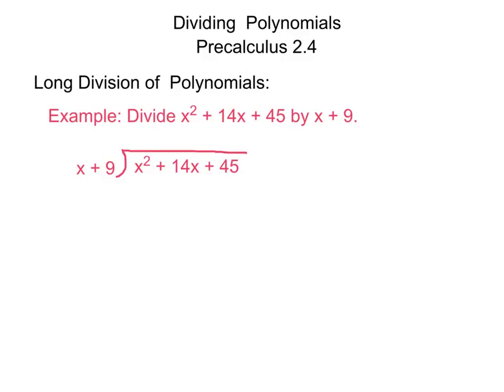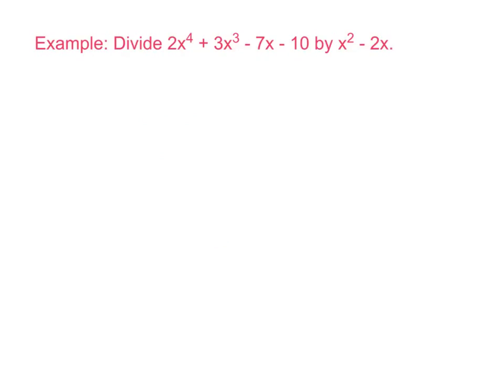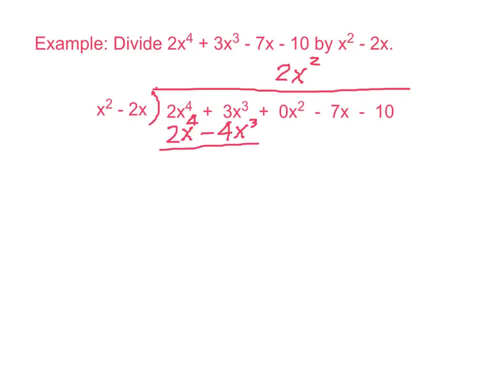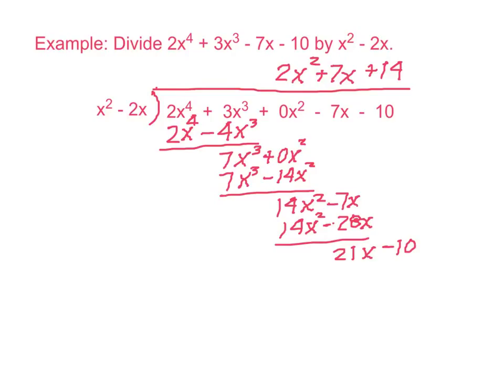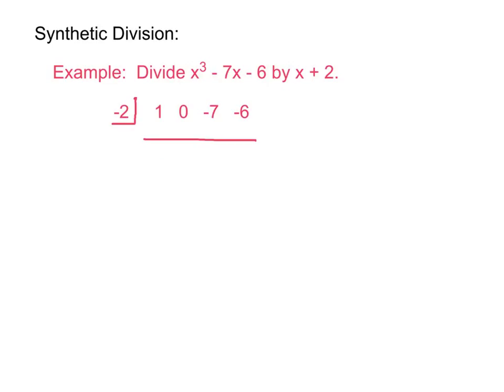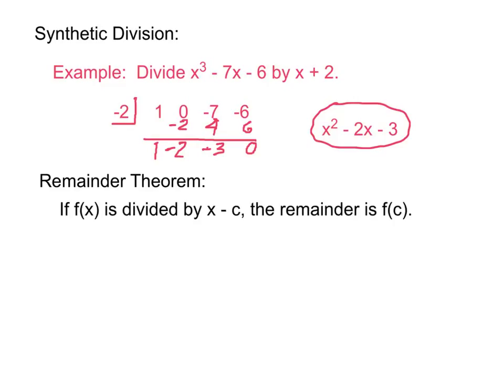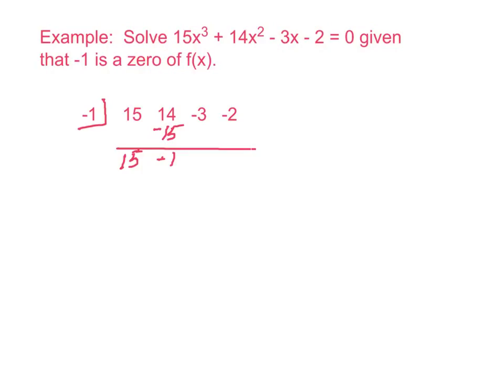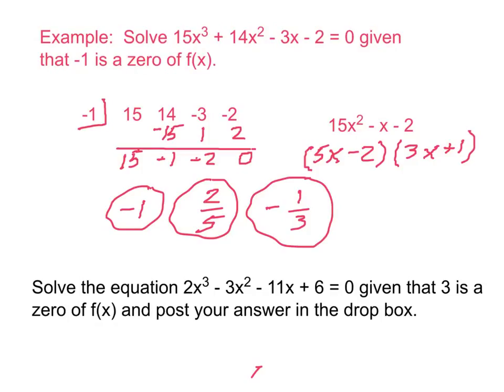Dividing Polynomials (Precalculus 2.4)